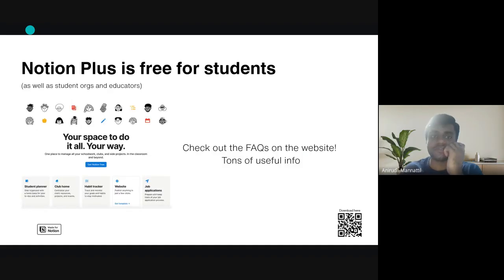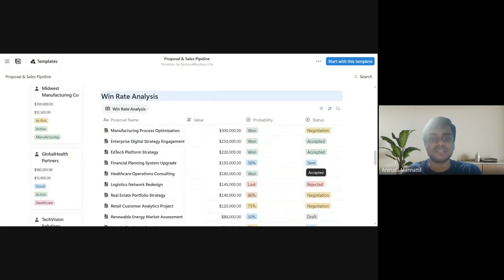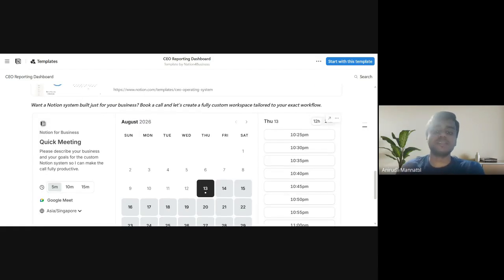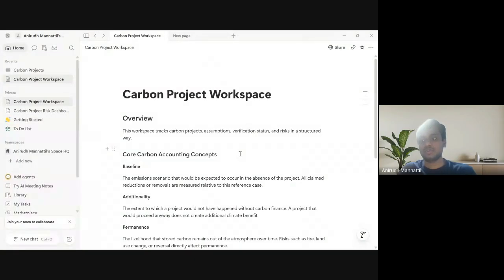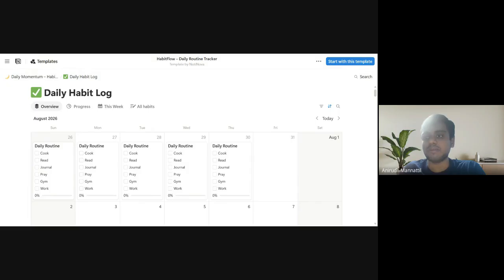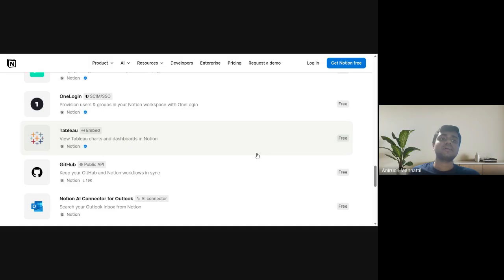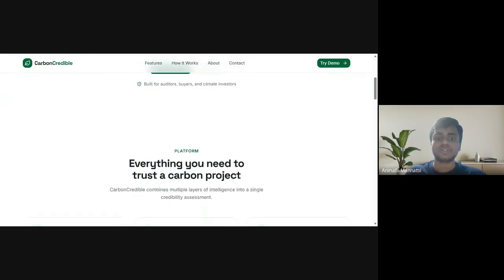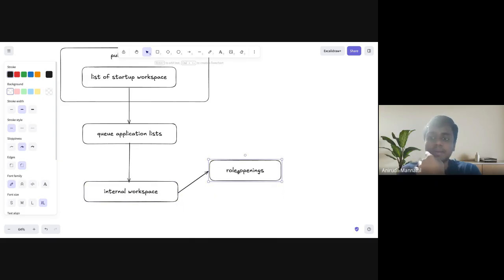Fydemy x Notion Workshop: Student to Founder